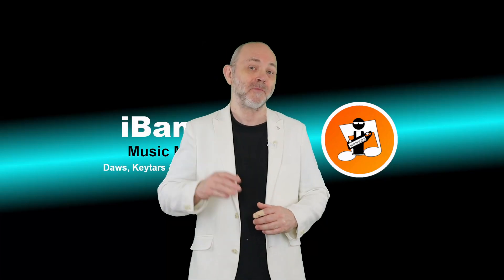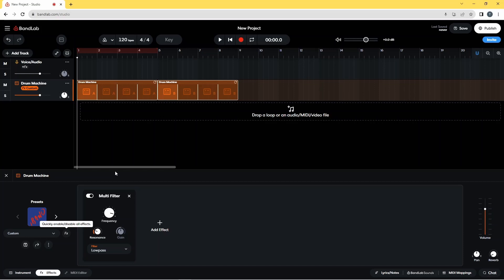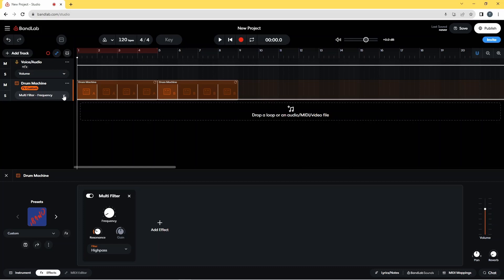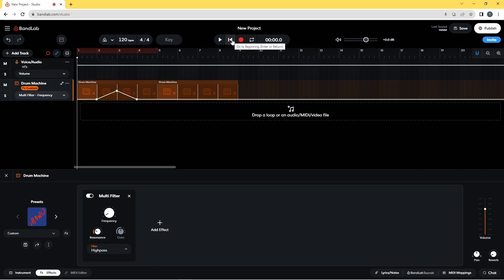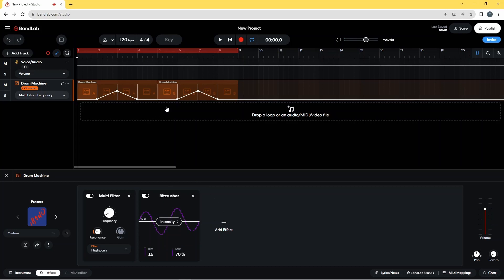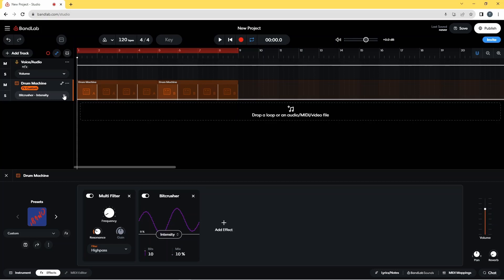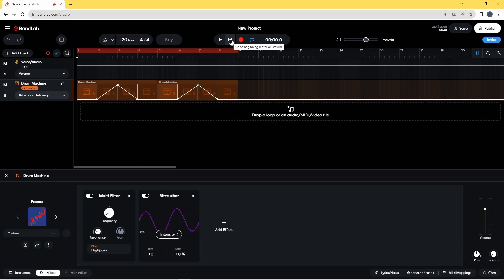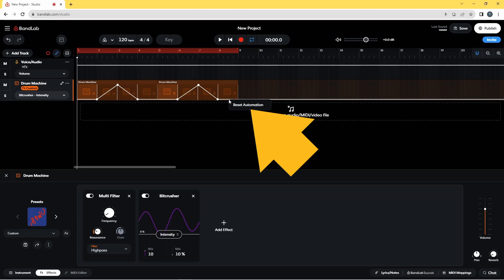How to create awesome FX that change in real time in Bandlab (pc online version)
How to add FX to that you can set to change during your song, in Bandlab (pc online version).
How to use automation to modify track FX during song playback.
How to use automation on a drum track to create a pulsing high pass filter effect and a pulsing lofi effect.